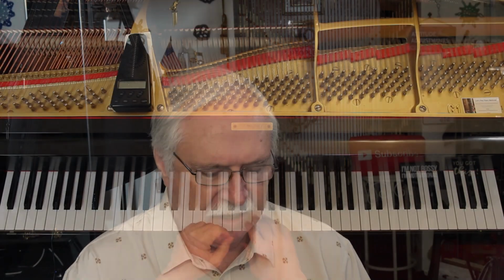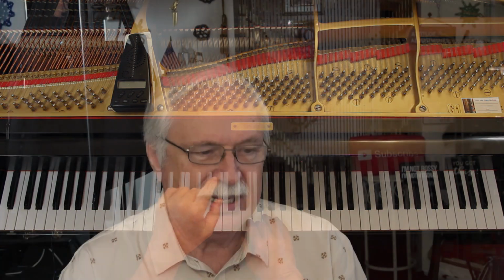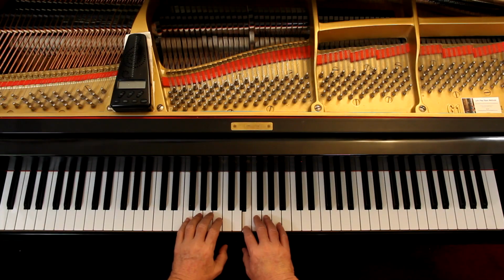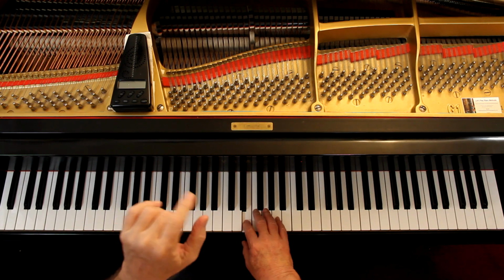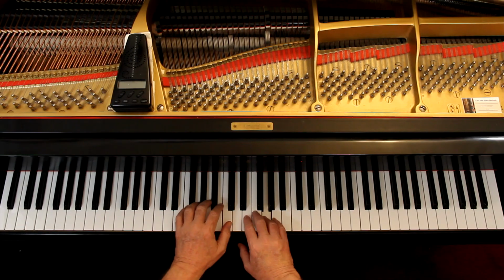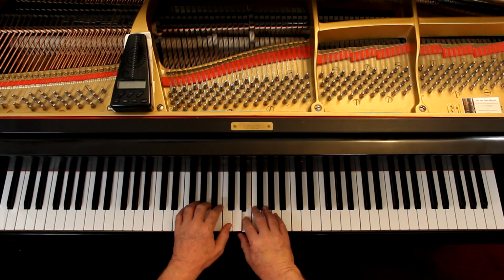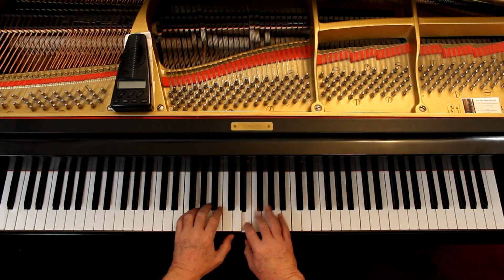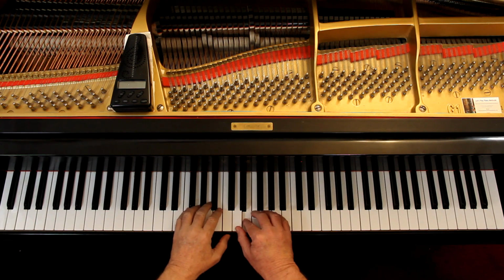Alfred's Premier Piano Course Lesson Book 1A, Page 28, Let's Take a Trip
An in-depth piano lesson on how to play Let's Take a Trip in Alfred's Premier Piano Course Lesson Book 1A, Page 28.

Things to Remember - 0:00
Play Duet with Me - 7:30

Metronome = 100